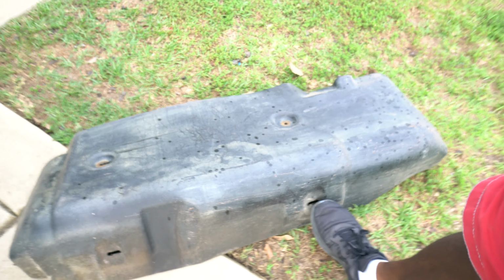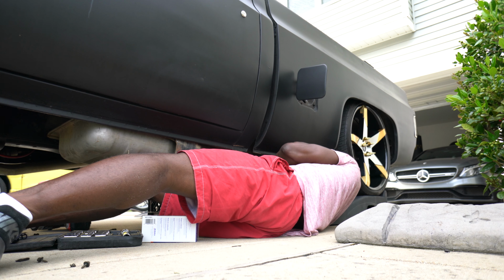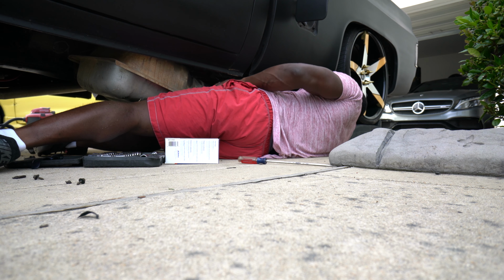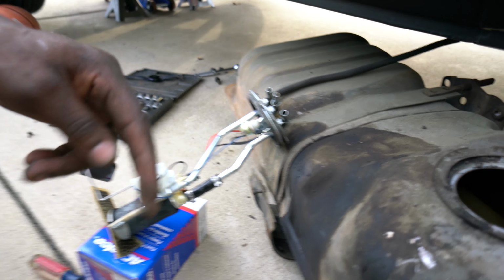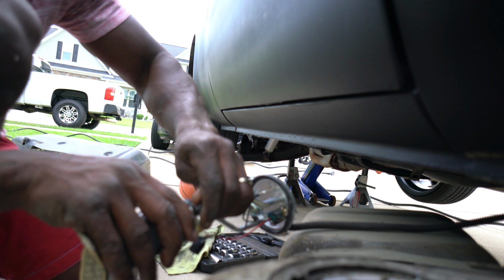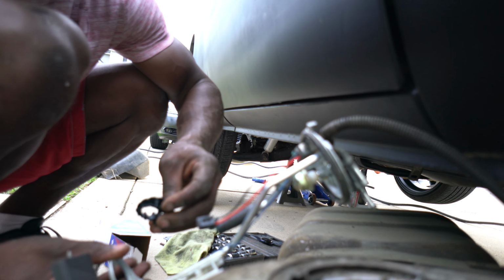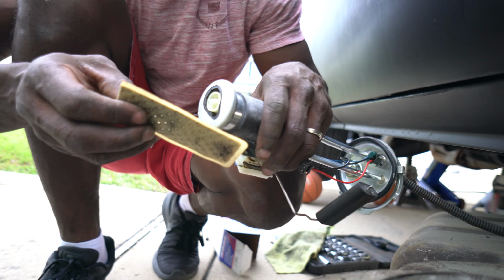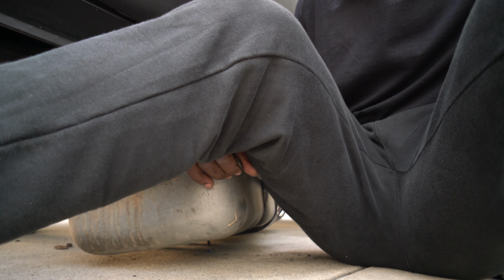Dropping C10 Chevy Truck Gas tank and installing fuel pump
dropping the fuel tank on my Chevrolet C10 truck so that I can install another fuel pump. sorry that video ends early due to camera battery running dead but it's pretty much the whole install.